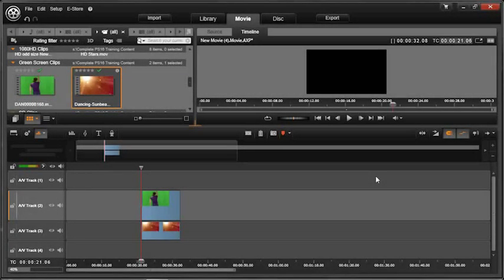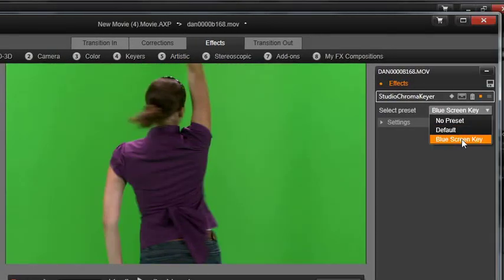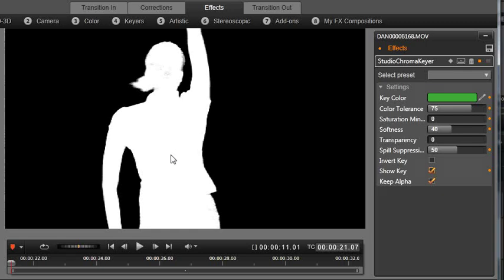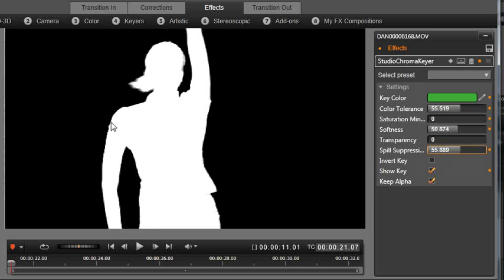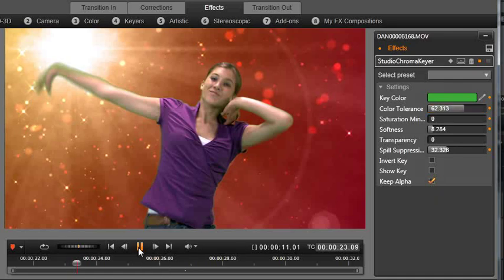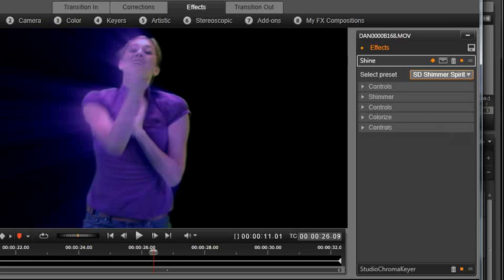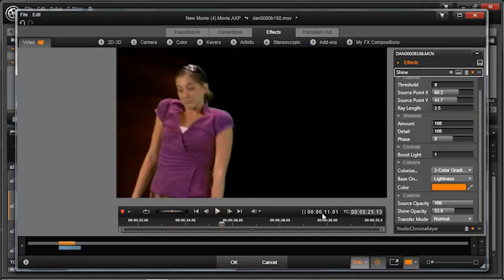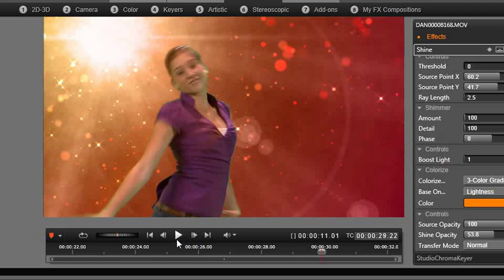Pinnacle Studio 16 Chroma Key Like a Pro with Paul Holtz of Class on Demand also Avid Studio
This Chapter technique works with all editing software. This is A free Chapter from "Complete Training for Pinnacle Studio 16" which is available Remember This technique works on ALL editing software. Paul Holtz is a one of the foremost experts in Compositing for 20 years. For more free chapters go like Class on Demand